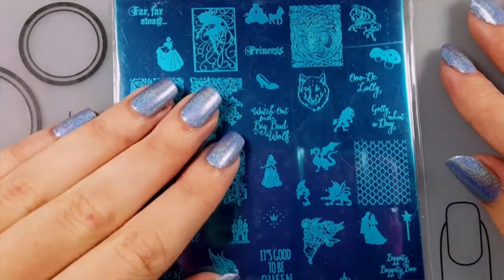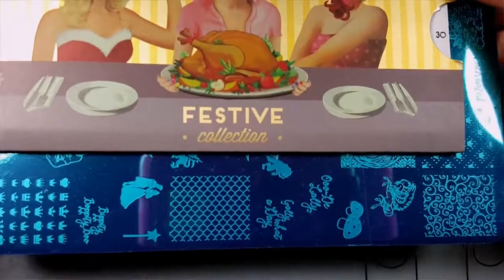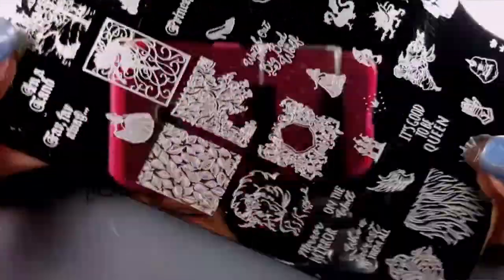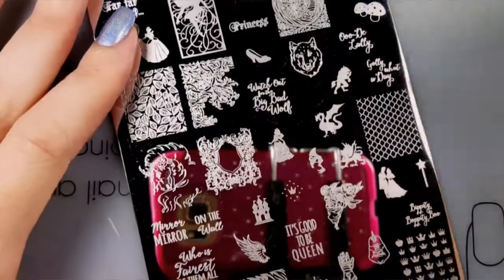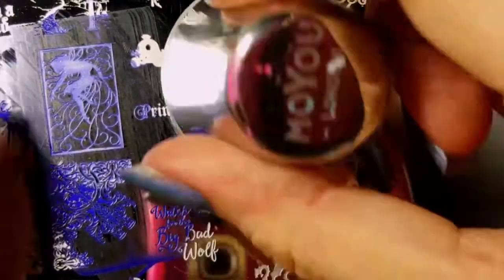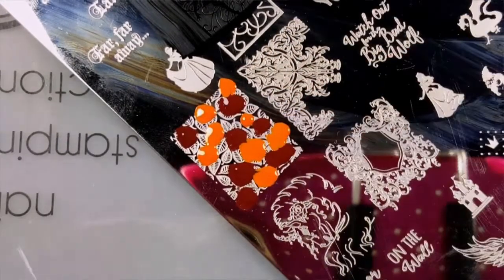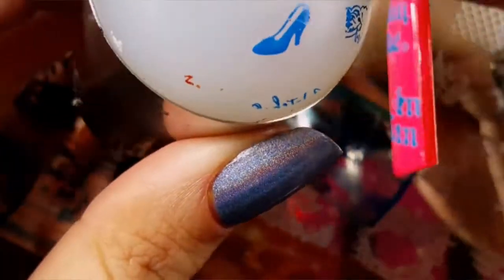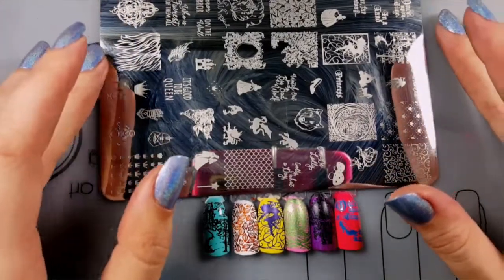Uber Chic Fairytale 01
Swatches/first impressions of uber chics Fairytale 01 stamping plate.

All stamping polishes are from